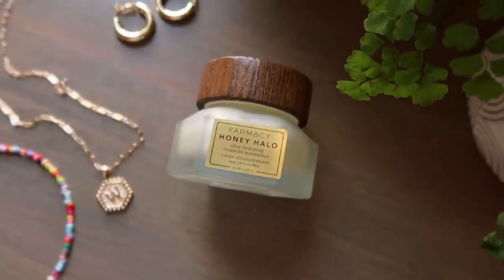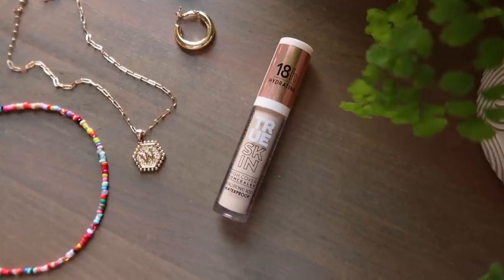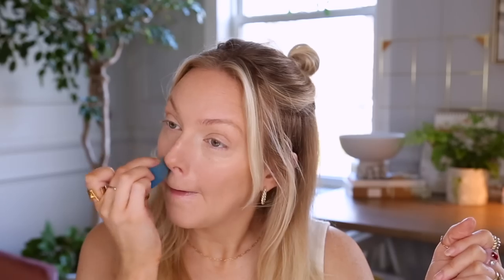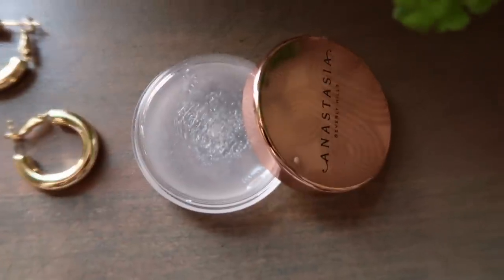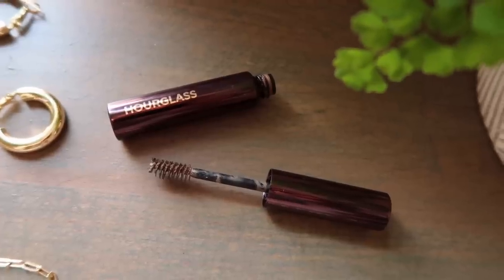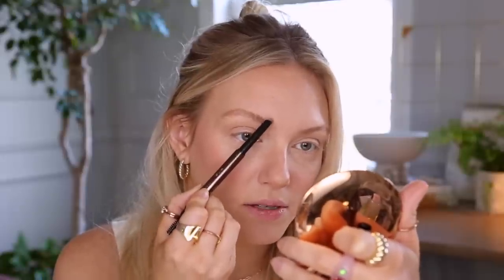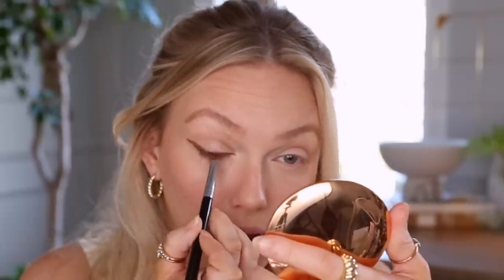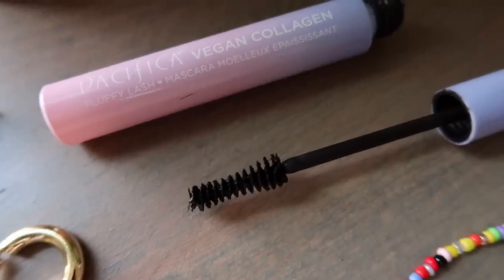The Clean Look (my version) + Everyday Winged Liner ✨ | Makeup By Alli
Thank you for stopping by and spending some time with me ;)

products mentioned:

Farmacy Honey Halo Ceramide Moisturizer*

Charlotte Tilbury Hollywood Flawless Filter (2 - Light, they may have renumbered shades)

Catrice True Skin Hydrating Foundation (004 Neutral Porcelain or 020 Warm Beige)

Flower Beauty Light Illusion concealer in Light

Rare Beauty Warm Wishes Bronzer Stick “Power Boost” (also love “Happy Sol” for a cooler tone)*

Rare Beauty Soft Pinch Liquid Blush in Hope*

Maybelline Fit Me Powder in Fair

Charlotte Tilbury Airbrush Flawless Finish Setting Powder in Medium

Hourglass Arch Fiber Gel in Warm Blonde

Hourglass Arch Brow Sculpting Pencil in Blonde

Marc Jacobs Gel Eyeliner in Brownie (discontinued)*

Colourpop Gone Matte Palette*

Pacifica Vegan Fluffy Lash mascara

NARS Precision Lip Liner in Vence*

Kopari Lip Glossy - Watermelon (original linked)*

NARS Afterglow Lip Shine Gloss in Aragon*

* Indicates a product gifted from the brand. All opinions are always genuine and my own.